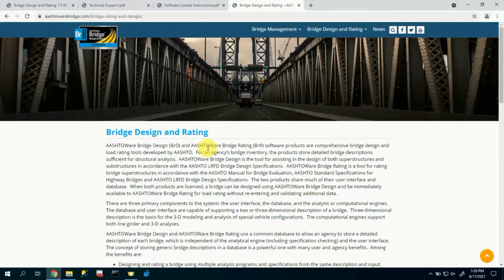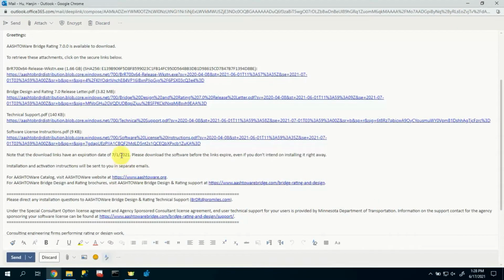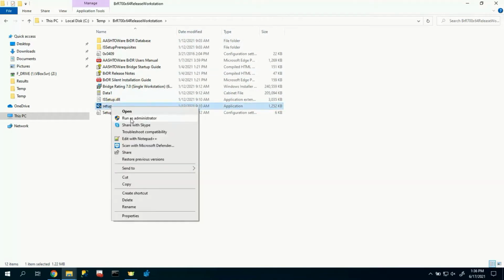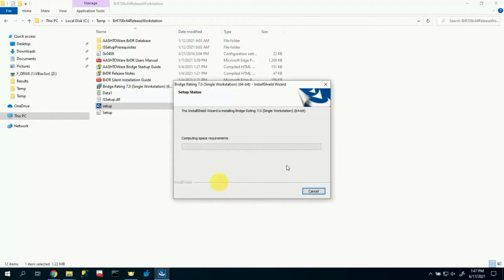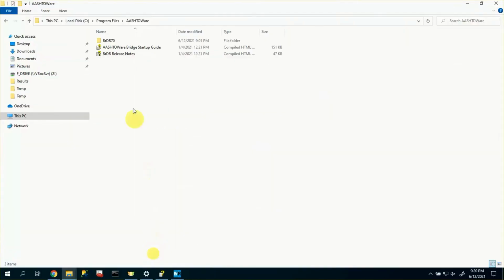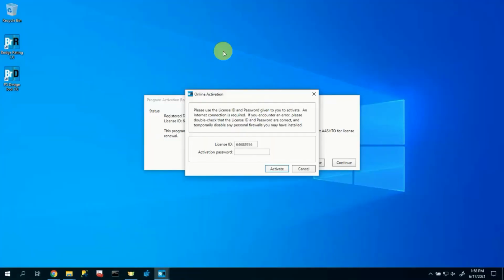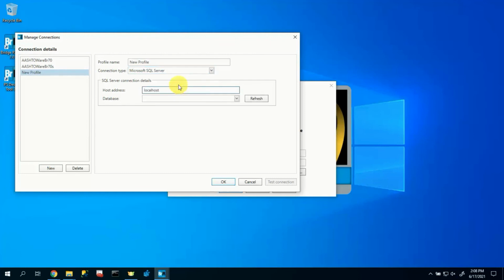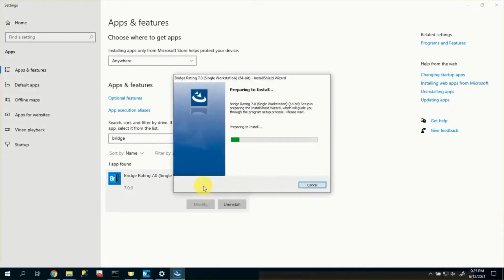Training Session Video 2 Step by Step Installation Instructions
This video describes step-by-step instructions for the installation of the BrDR software.

Chapters:
0:00 - Introduction
0:40 - Download
2:08 - Installation
4:16 - Documentation
5:13 - Activation